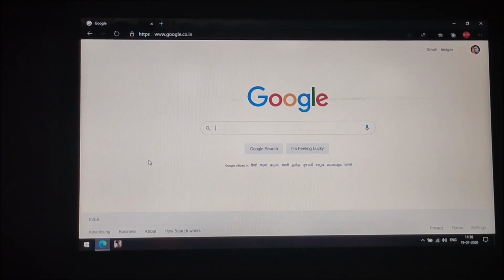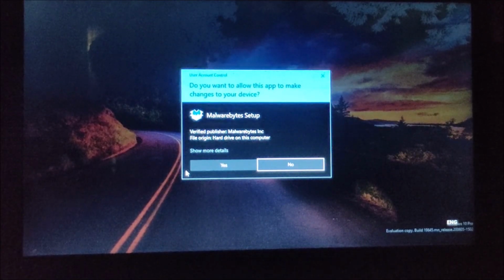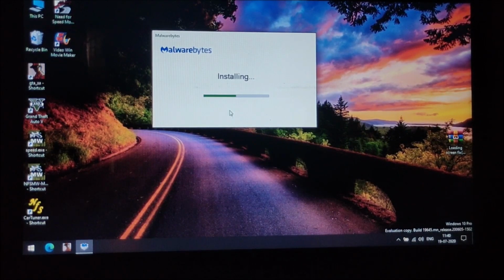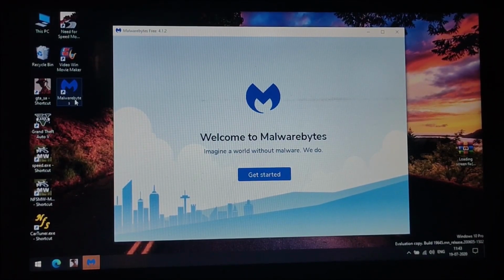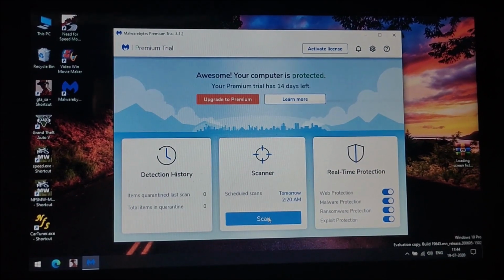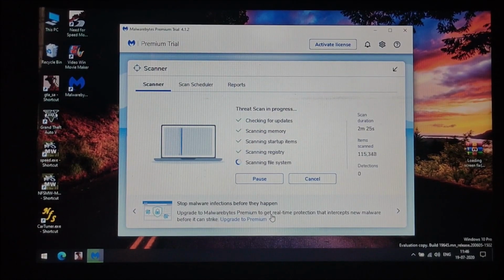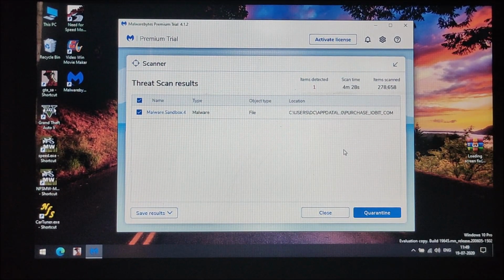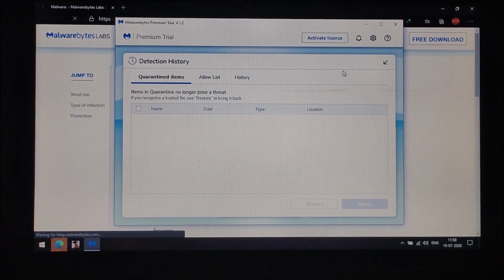Remove all virus from your PC computer | For free | Remove Pen drive Shortcut creator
In this video you will learn how to remove all the virus , viruses , pen drive shortcut creator and all other virus and malware , malwares from your computer.
thankyou ;)